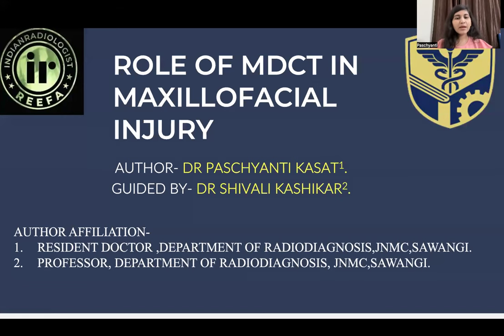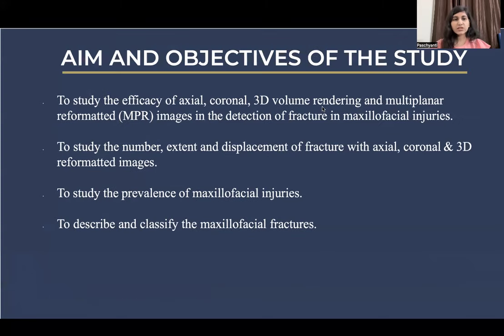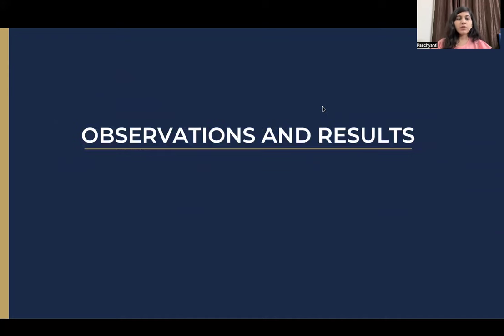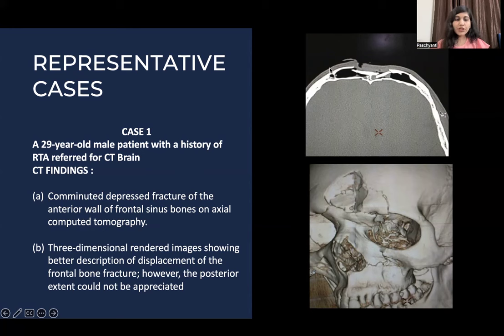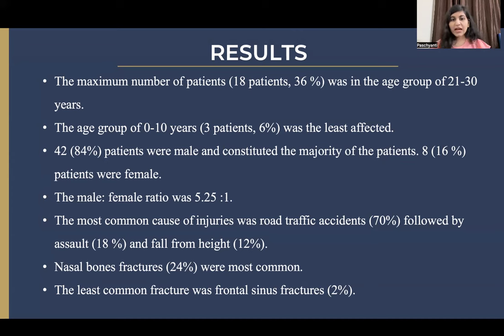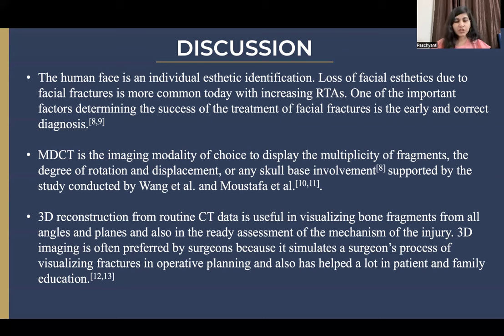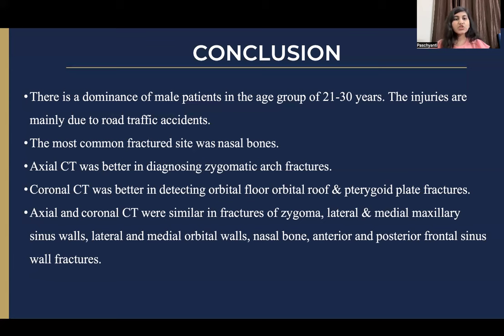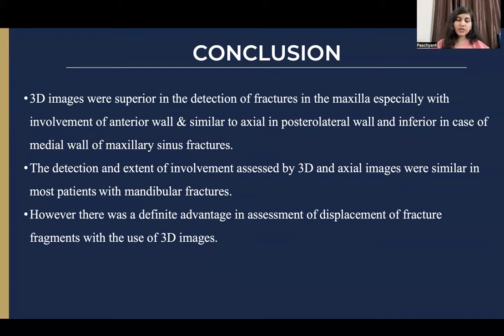Paschyanti Kasat | MDCT in Maxillo Facial Injuries